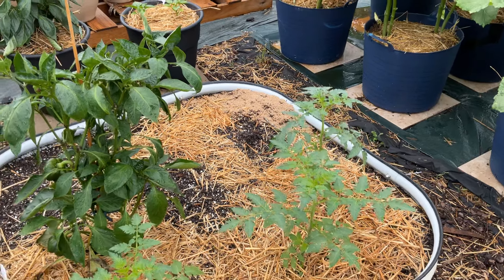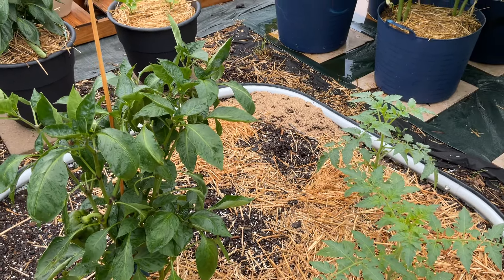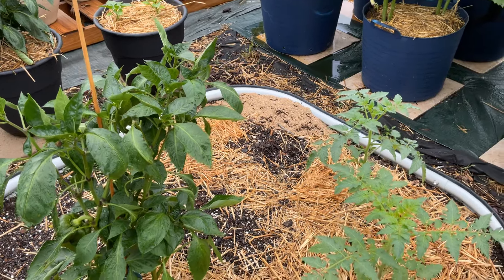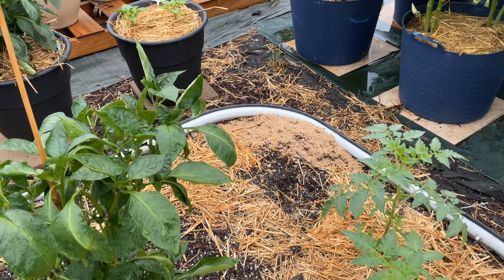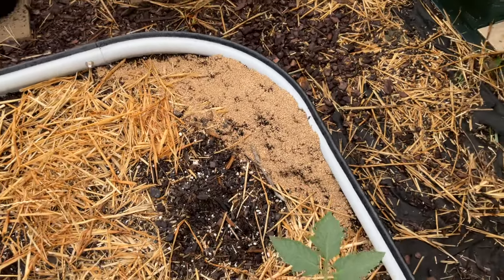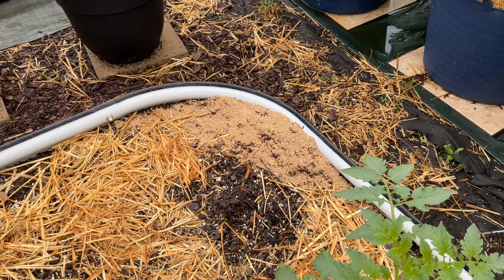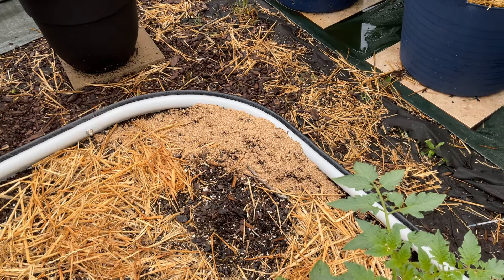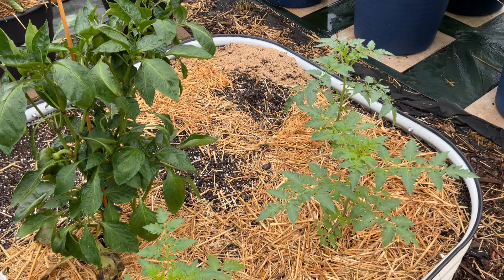How I destroy ant mounds in my container and raised bed garden